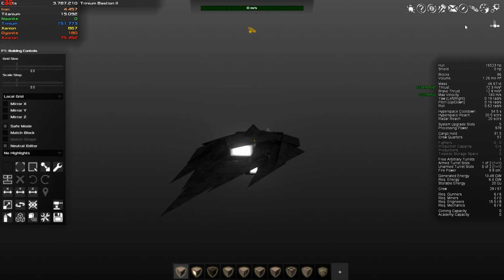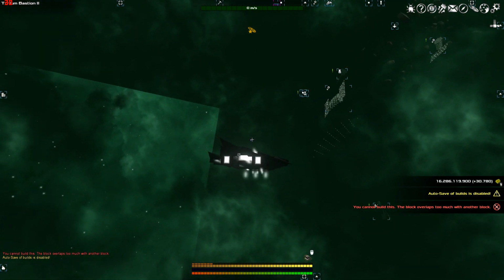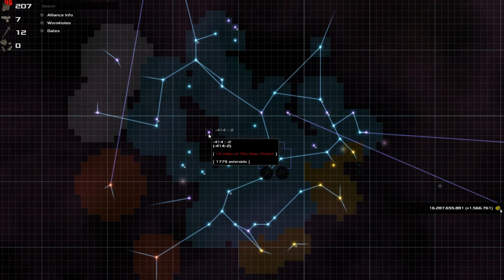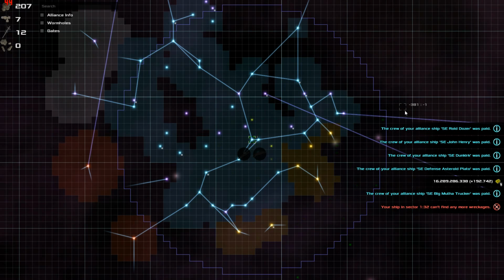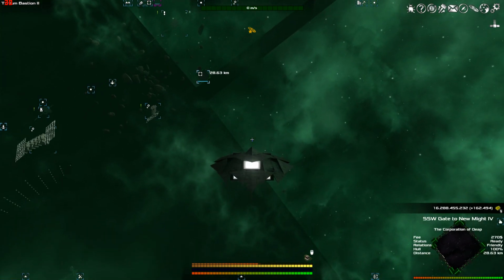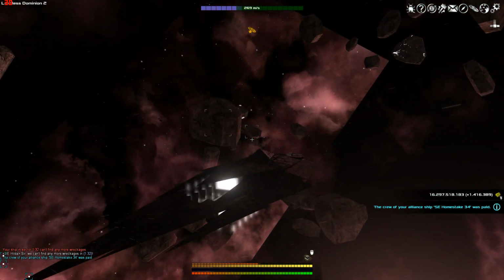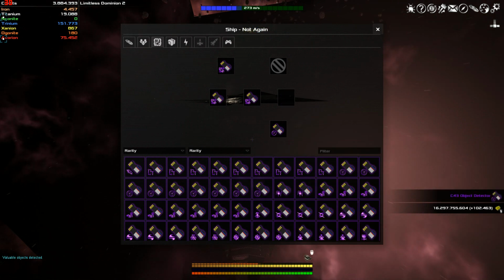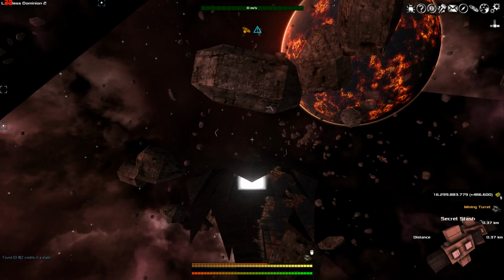Avorion. Tips And Tactics. Early Game. Making Money.